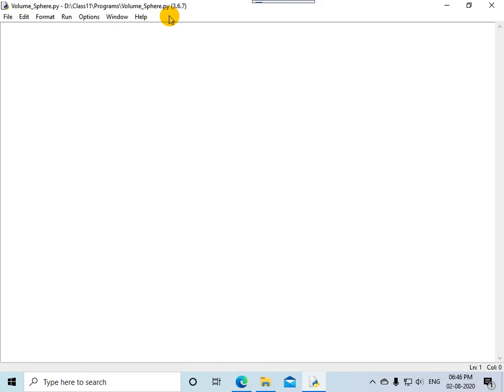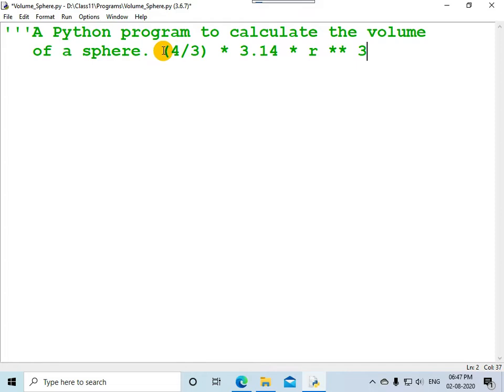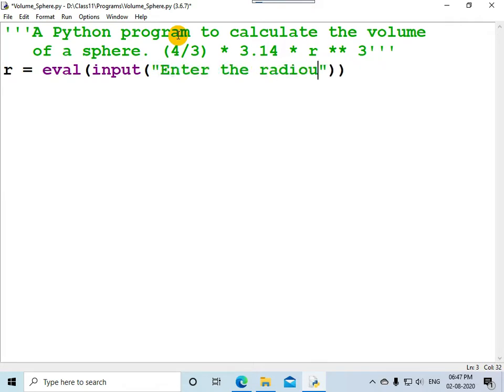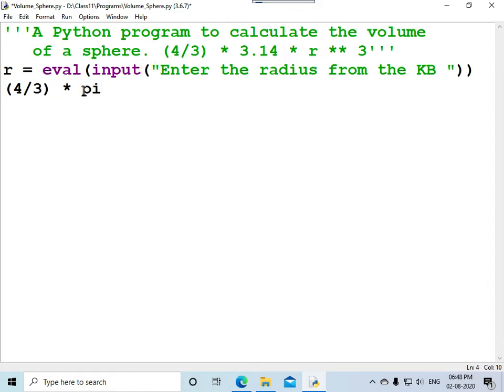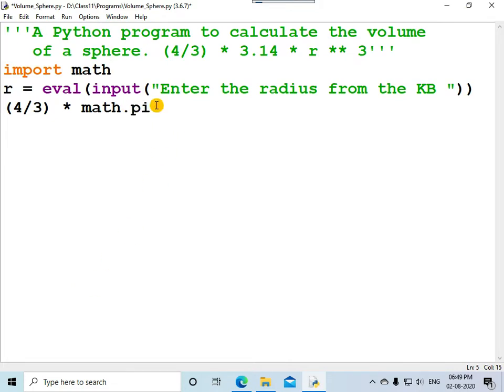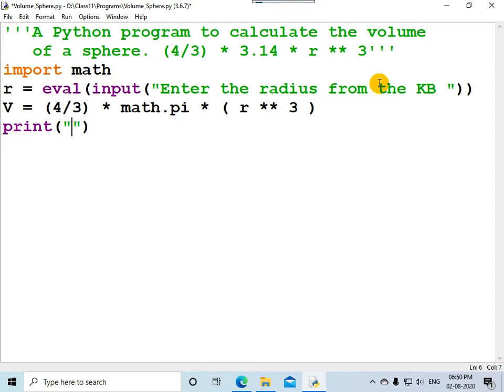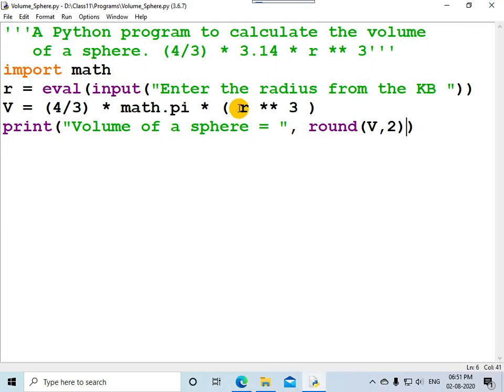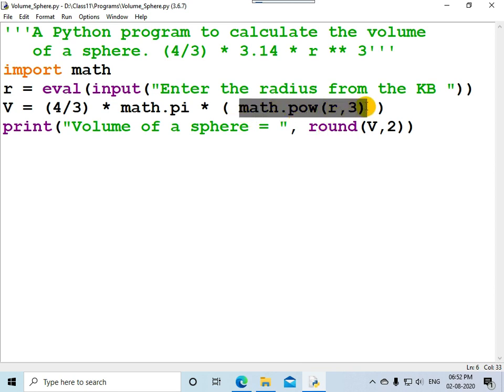Python program to calculate the volume of a sphere.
This video tutor explains the Python program to calculate the volume of a sphere. It includes the following.
1.  Use of import math
2.  Use of intelligent function eval()
3.  Use of math.pi
4.  Use of pow()